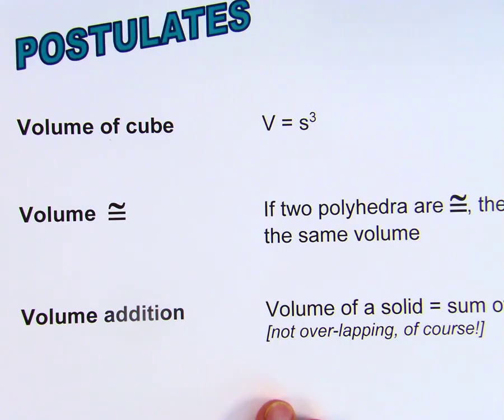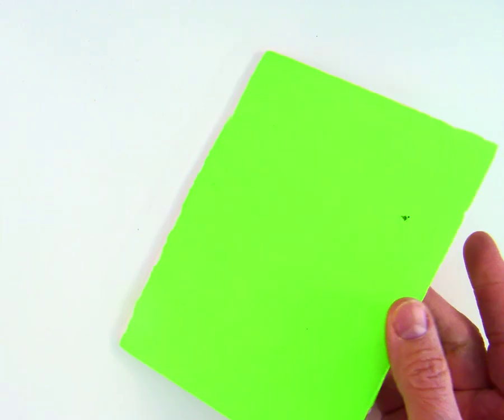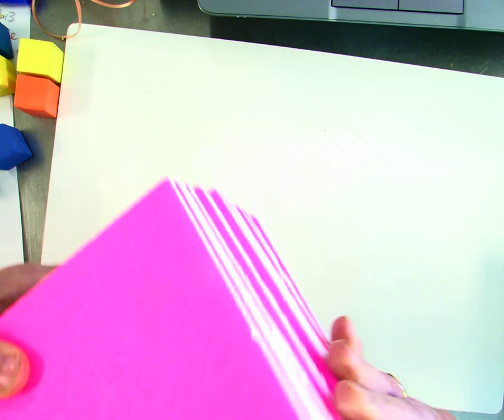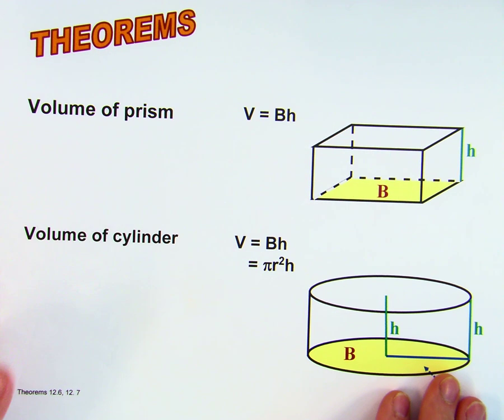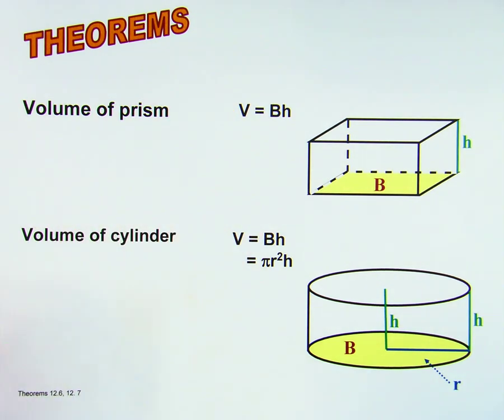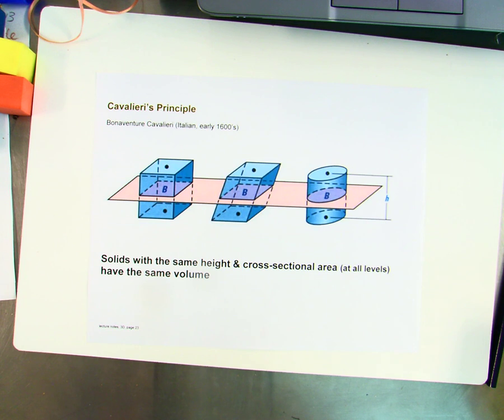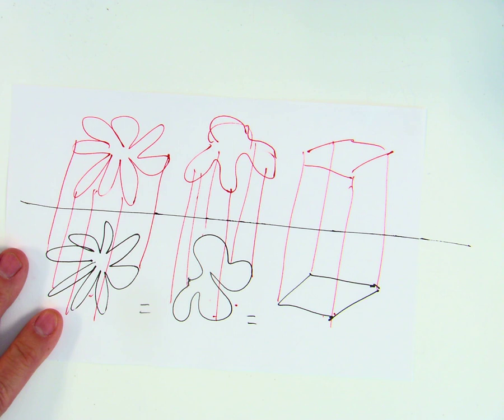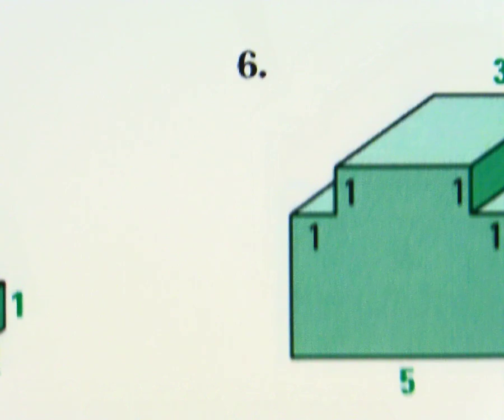geo 12 4 volume prisms cylinders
High school geometry explanation of volume of prisms and cylinder.